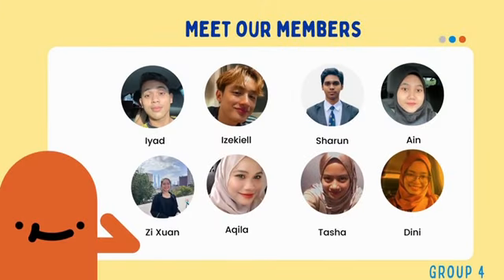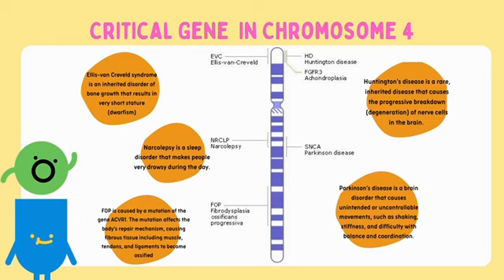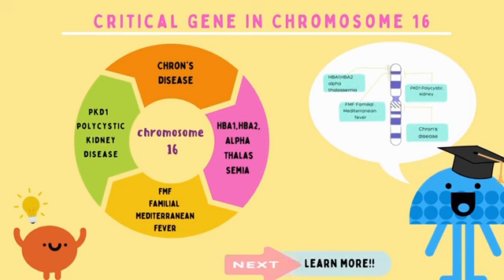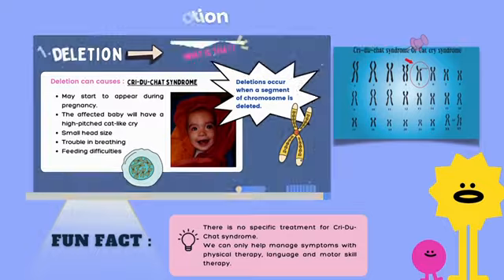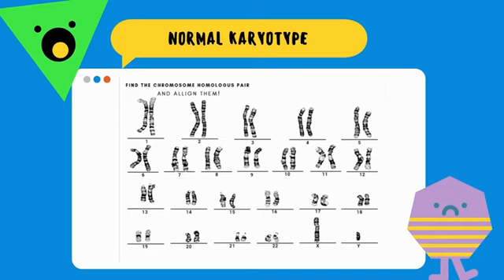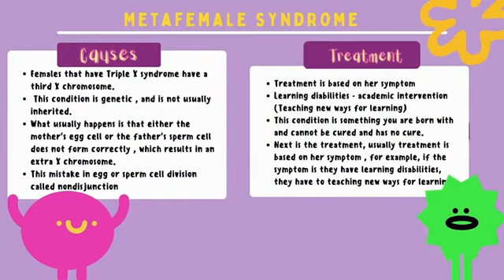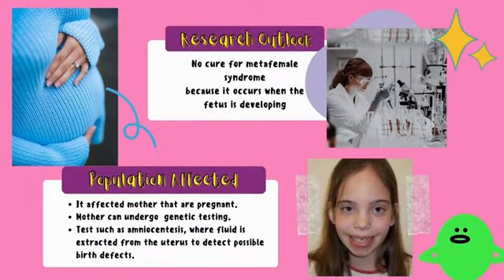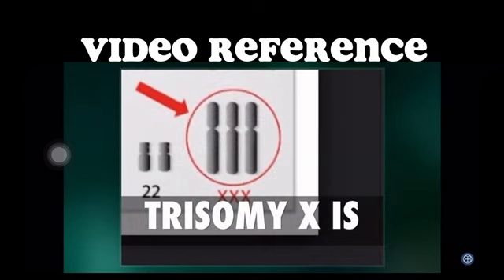CHROMOSOME CARICATURE AND KARYOTYPING (GROUP 4)